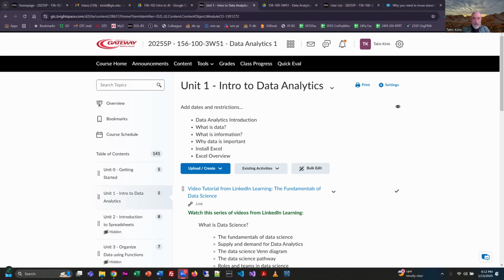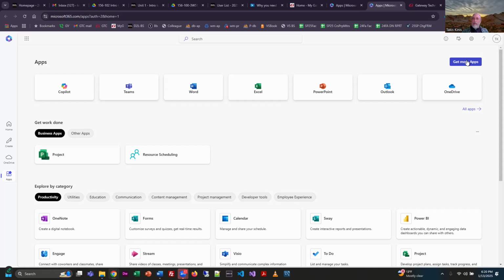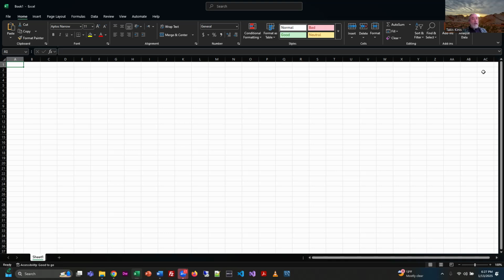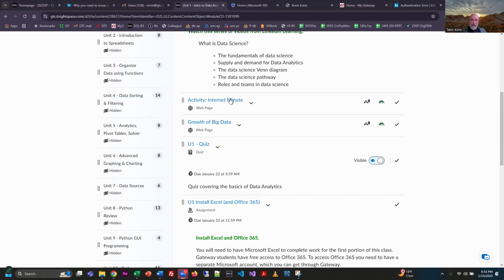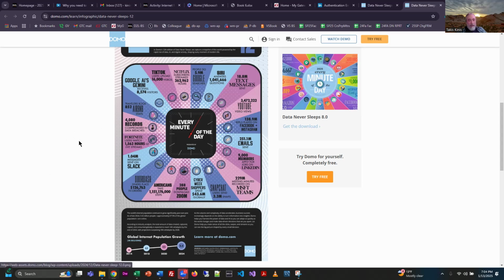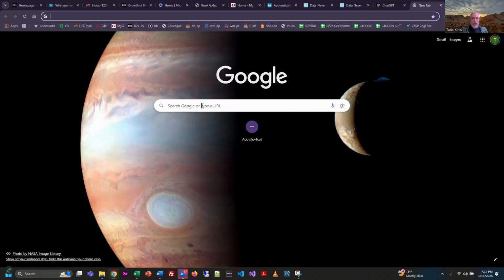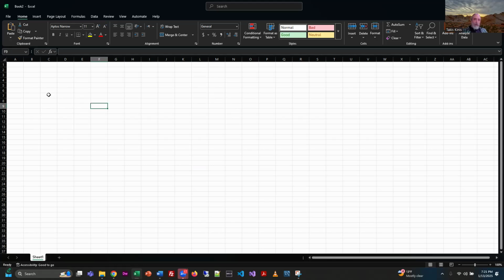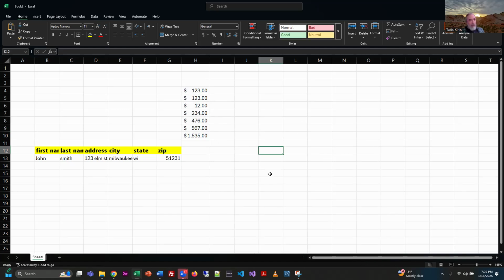Data Analytics 1 - Unit 1 Intro to Data Analytics - Spring 2025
Recorded during a live class session on 1-13-25 for GTC. This is a lecture/demonstration introducing Data Analytics to my students. We cover some basic concepts and resources helpful for the class. We also demonstrate how to install Excel (required for the first portion of class), and compared the installed version to the browser-based version.